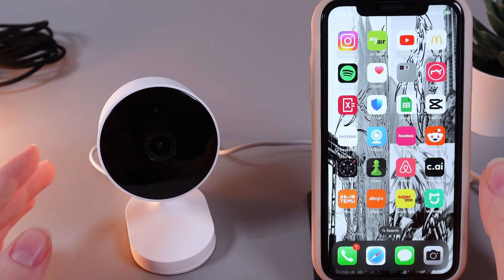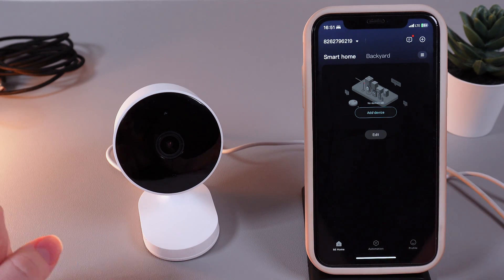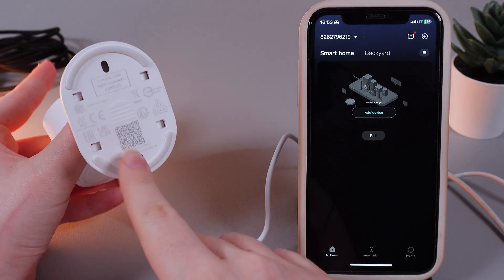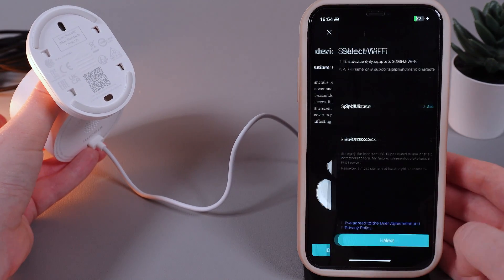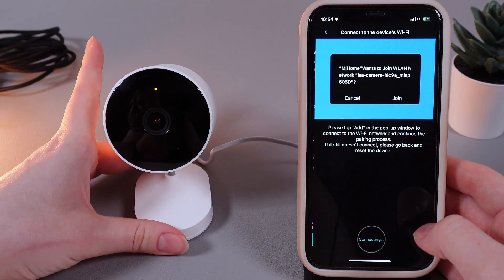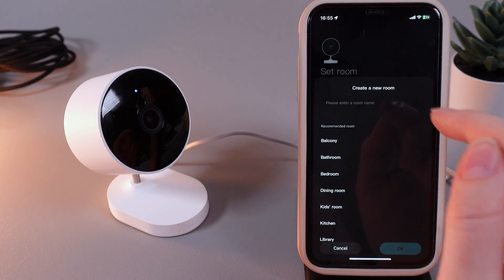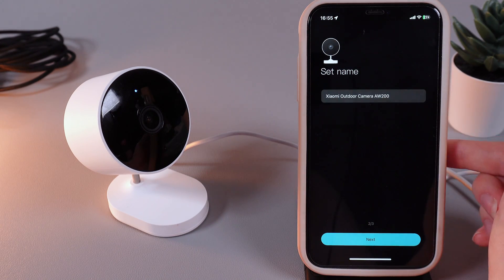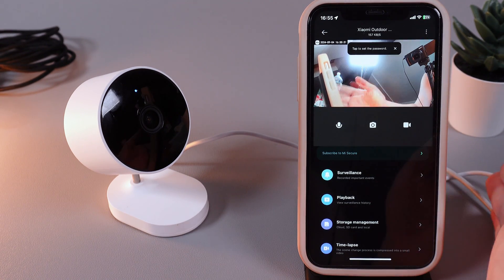How to Setup Xiaomi Outdoor Camera AW200 | Quick Steps You Should Know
Ready to install your Xiaomi Outdoor Camera AW200? This guide walks you through the simple steps for setting it up effortlessly. Whether you're new to smart home devices or just upgrading your system, this camera offers incredible features for enhanced security. From connecting to your network to customizing settings, learn everything you need to know for smooth installation. Discover the benefits of your Xiaomi Outdoor Camera AW200 and keep your home protected with ease.